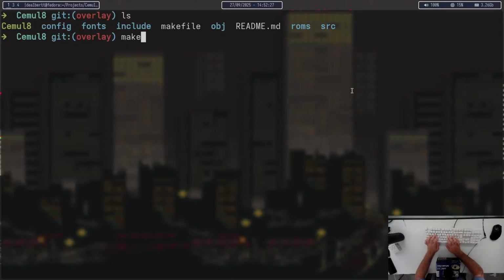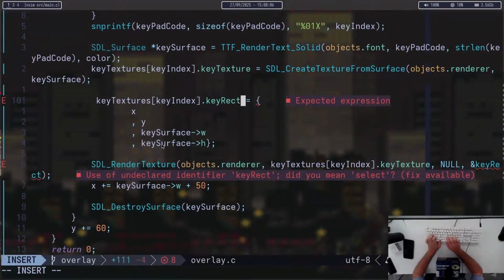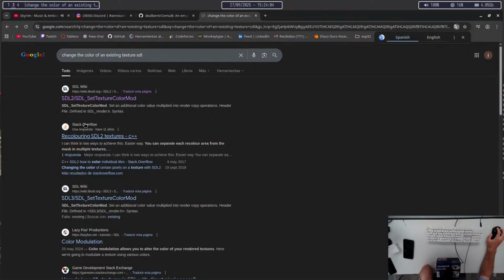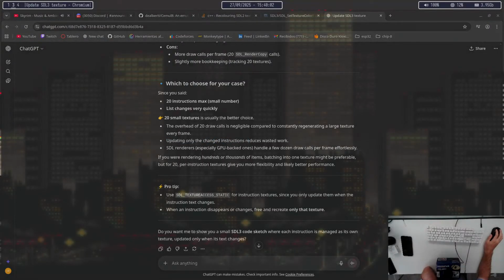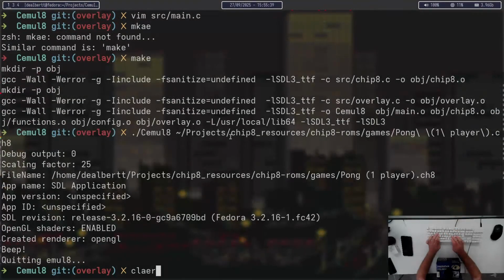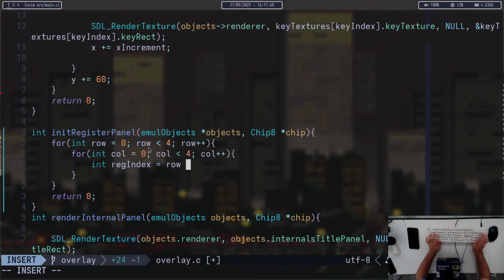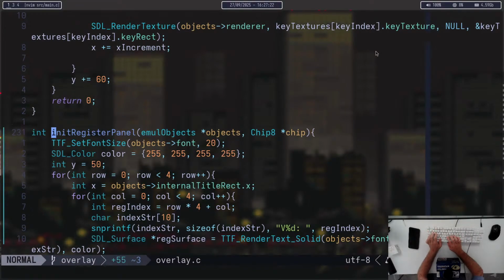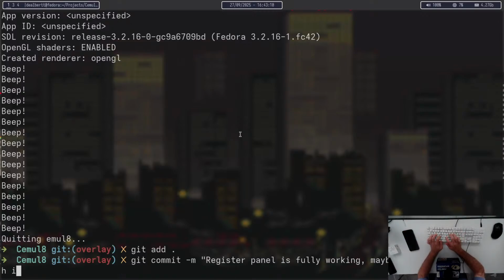optimizing the overlay | DAY 17